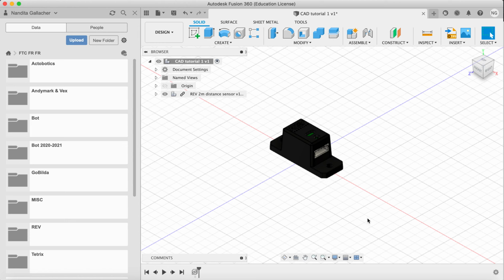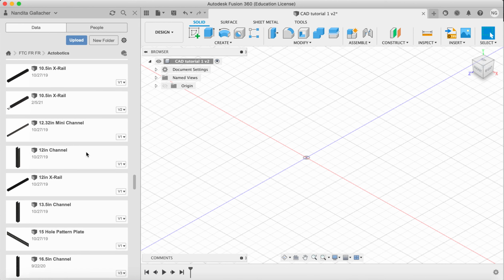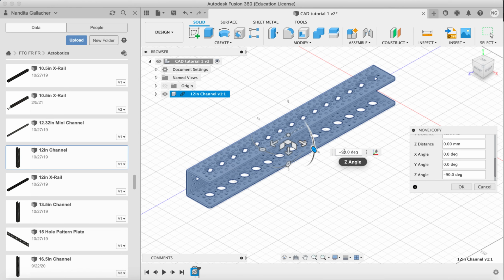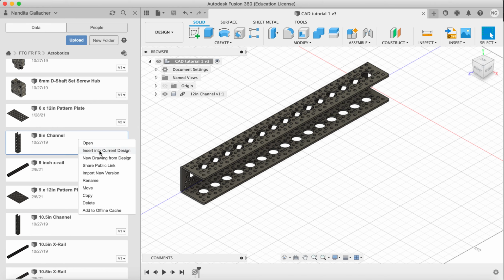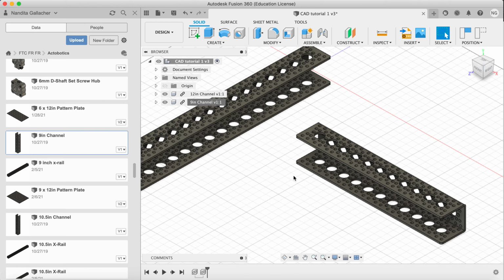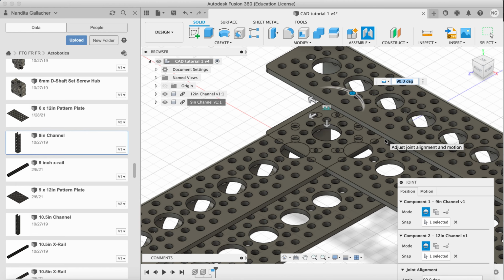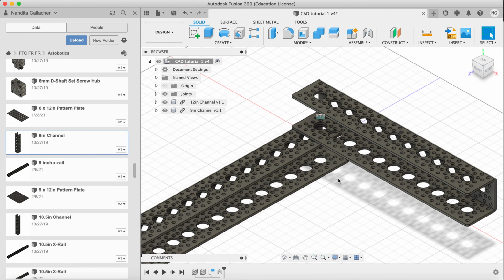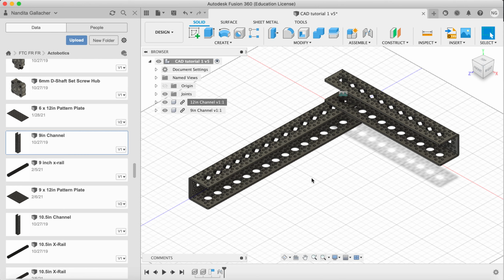CADing for FTC | Tutorial 2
Learn how to move and join parts to create robot designs on Fusion 360.

See our other tutorial videos for more help!